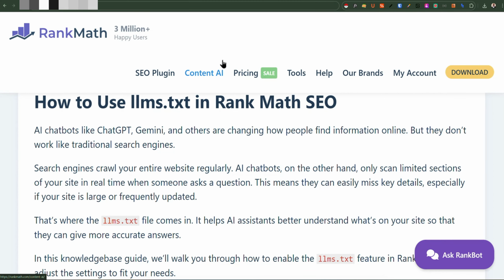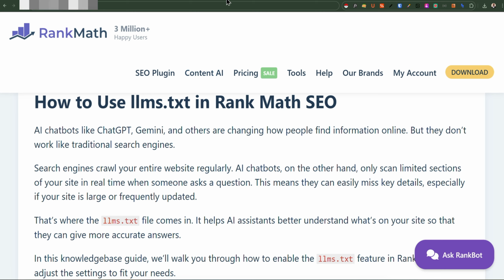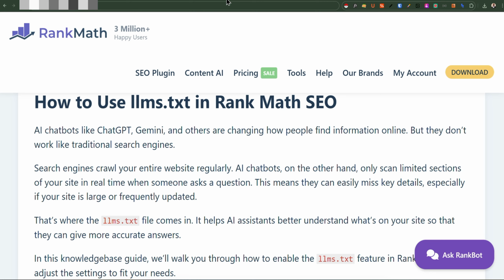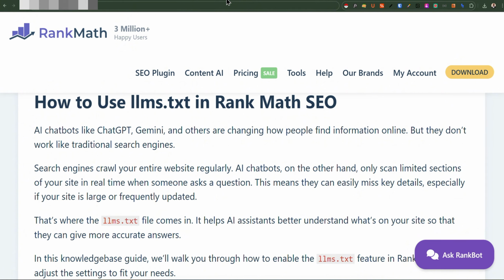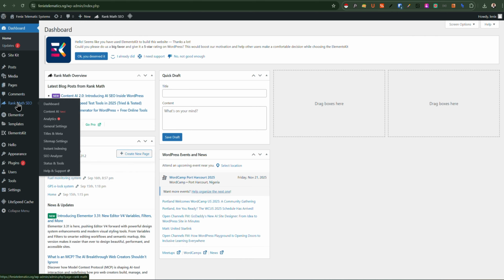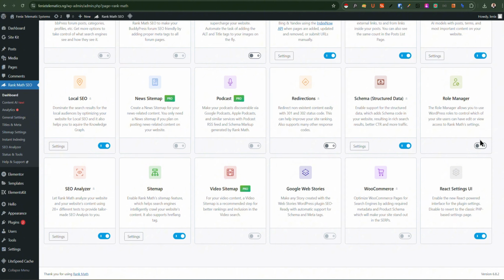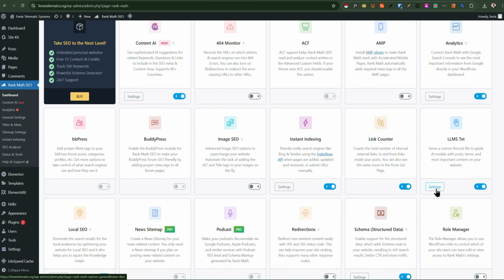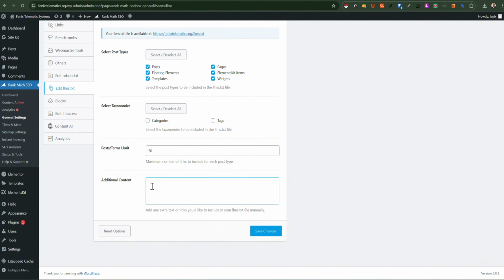How to Activate llms.txt File on WordPress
Want to make your WordPress website more discoverable to AI and language models? In this quick tutorial, I’ll show you how to create and activate an llms.txt file on your WordPress site.